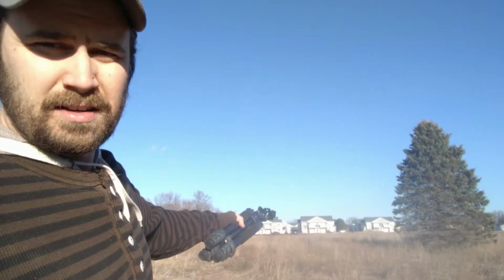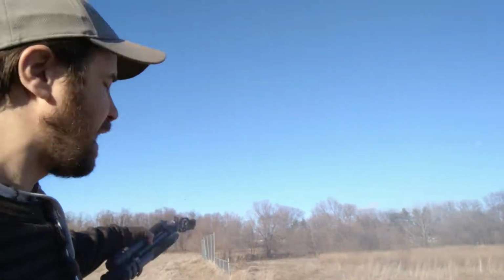Natural and Built Environments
Nature is all around us! From the birds at the feeder and the trees in the yard to the parks and wooded paths of the city, we love to see and enjoy nature every day, don't we?

But, we live in a built environment.  We've got an opportunity to rediscover the "wilder" ness of nature; reframe our understanding and build some bio-dense gardens!